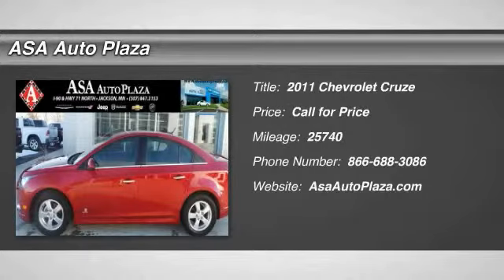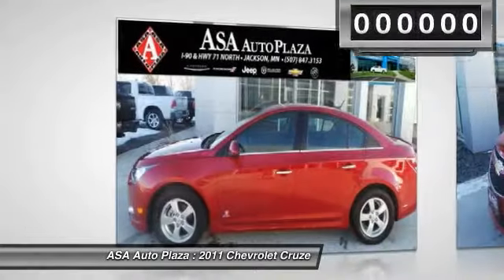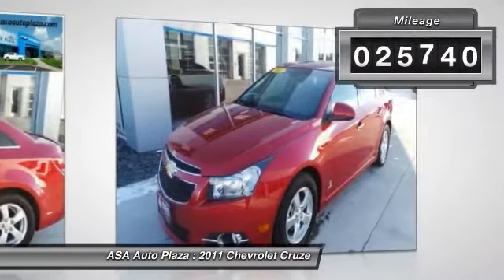2011 Chevrolet Cruze Jackson MN 10381J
2011 Chevrolet Cruze

ASA Auto Plaza
1001 Hwy 71 N

Come Check out this RARE Hard to Find Minnesota Twins Edition Chevy Cruze it is a**LOCAL TRADE IN**, ***ONE OWNER, and 30 PLUS MPG HWY***. ECOTEC 1.4L I4 DOHC VVT Turbocharged and Maroon. Your quest for a gently used car is over. This good-looking 2011 Chevrolet Cruze appears to have never been smoked in and is assured to make your nose a happy co-pilot. This Cruze will take you where you need to go every time...all you have to do is steer! Awarded Consumer Guide's rating of a Recommended Compact Car in 2011. Asa Auto Plaza has made it easy to get all the available vehicle information so you can spend less time researching and more time enjoying your purchase.